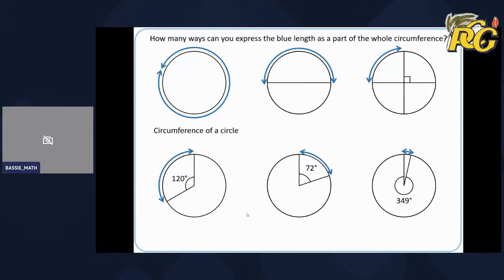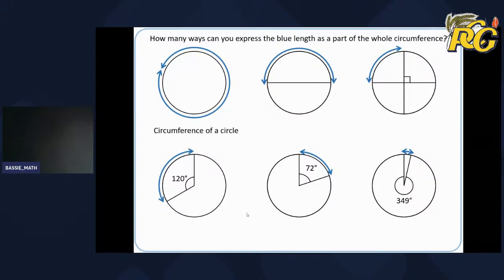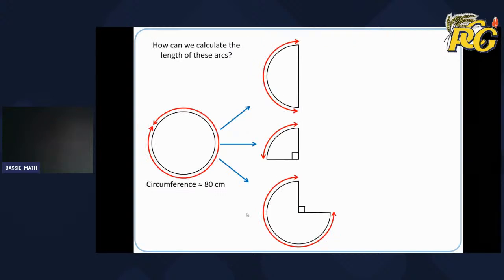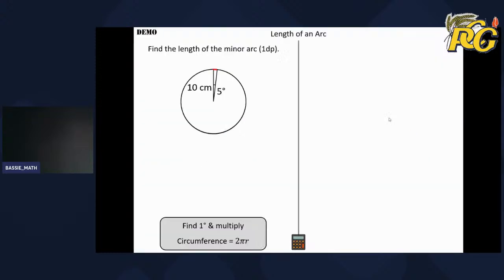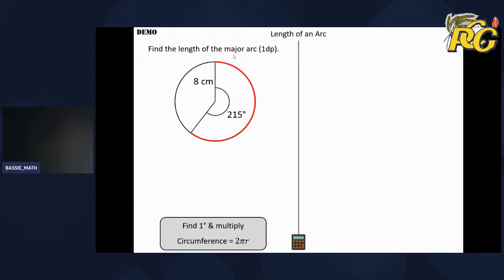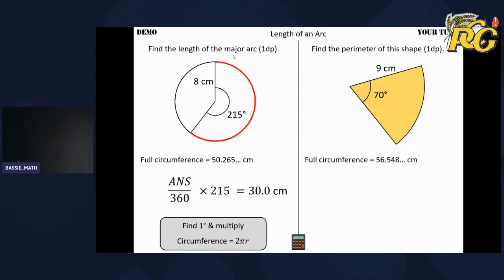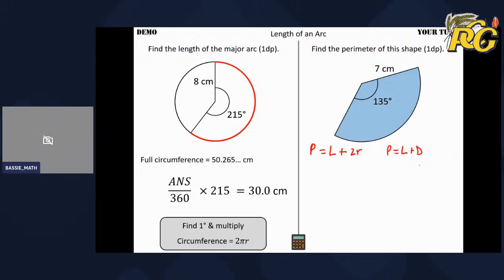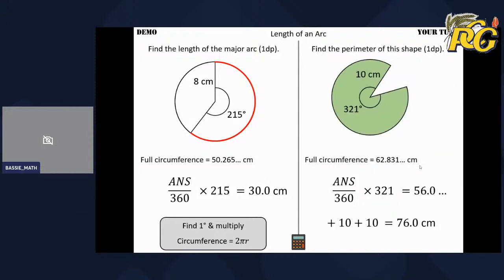Length of Arc and Perimeter of Sector